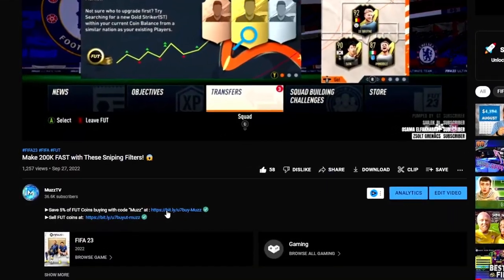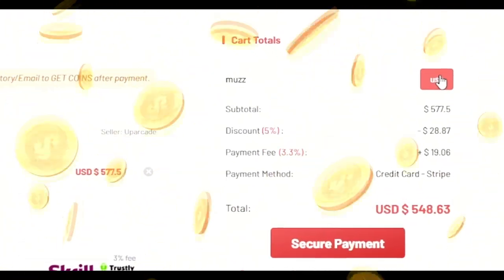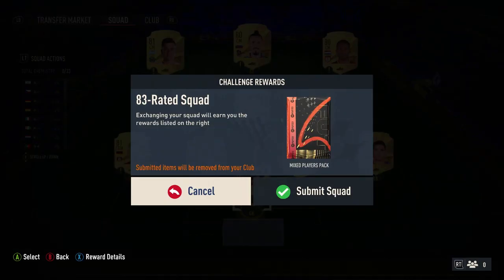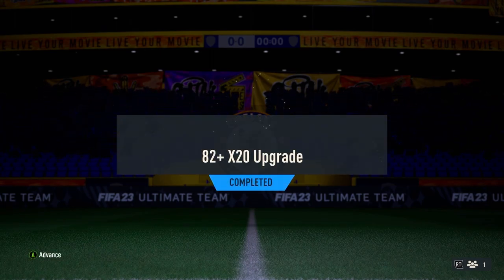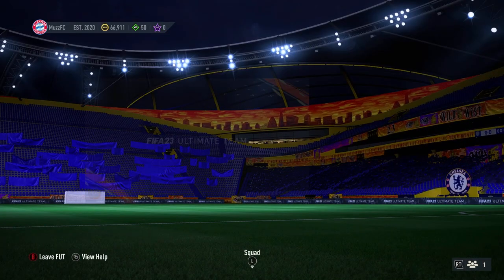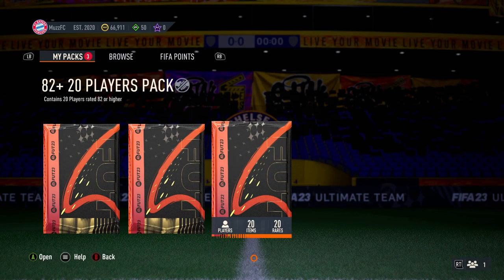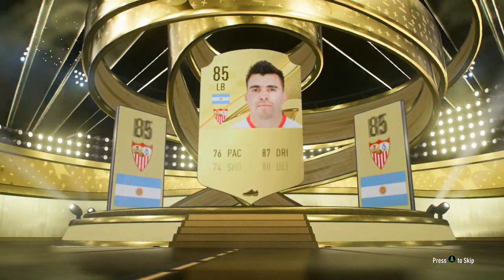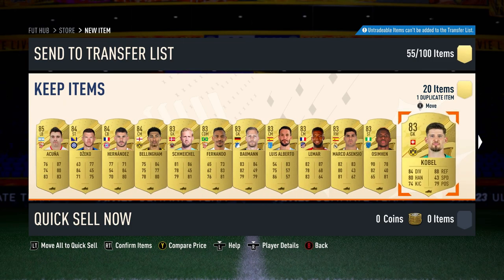Is the 82+ X20 Upgrade Pack worth opening?!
82+ X20,
82+ X20 PACK,
82+ X20 PACK FIFA 23,
82+ X20 PACKS,
82+ X20 UPGRADE PACKS